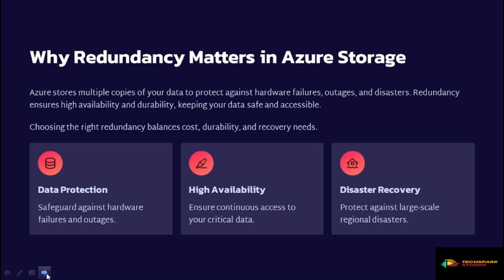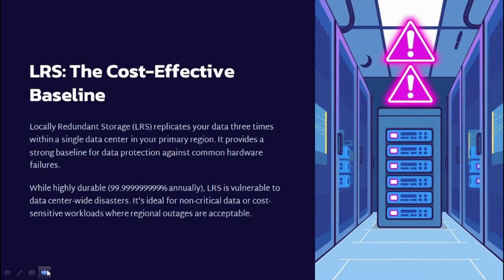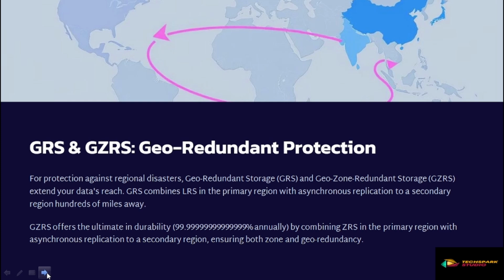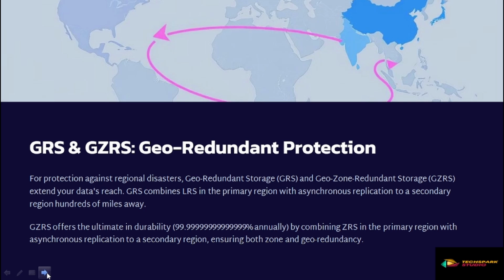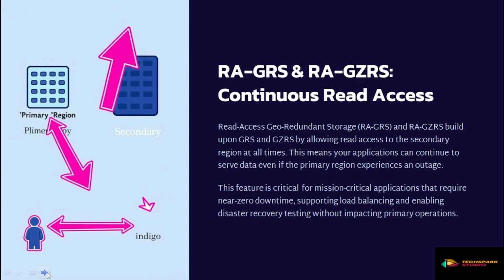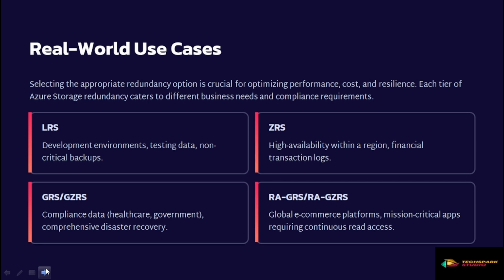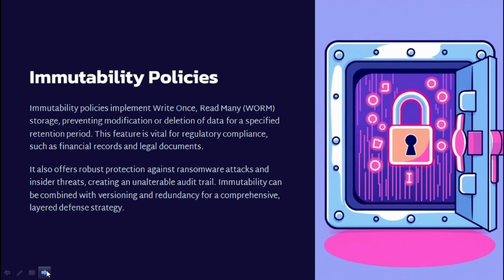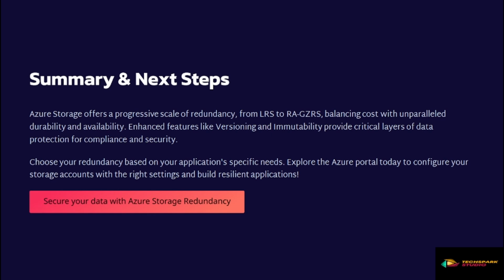Azure Storage Redundancy Explained | LRS vs ZRS vs GRS vs RA-GZRS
Are you struggling to choose the right Azure Storage redundancy option for your workloads? 🤔

In this video, we break down all Azure Storage redundancy models step by step:
✅ LRS – Cost-effective local redundancy
✅ ZRS – Zone-level high availability
✅ GRS & GZRS – Geo-redundant disaster recovery
✅ RA-GRS & RA-GZRS – Continuous read access across regions
✅ Versioning – Roll back data to any point in time
✅ Immutability Policies (WORM) – Protection for compliance & ransomware defense
We’ll also explore real-world use cases, compliance scenarios, and best practices to help you decide which option is best for your business needs.
🔒 By the end of this video, you’ll clearly understand how to secure your data with resilience, compliance, and zero downtime strategies in Azure.